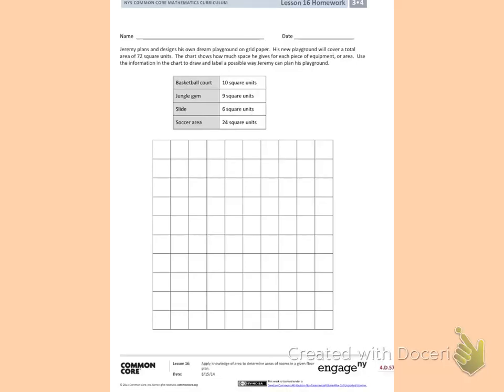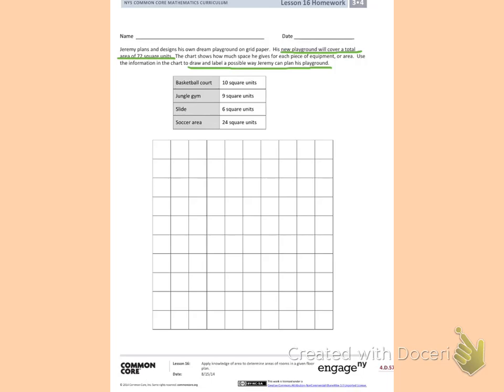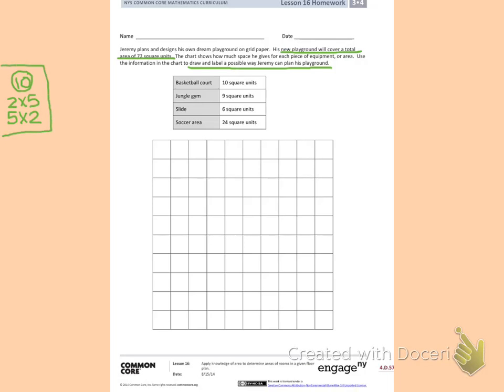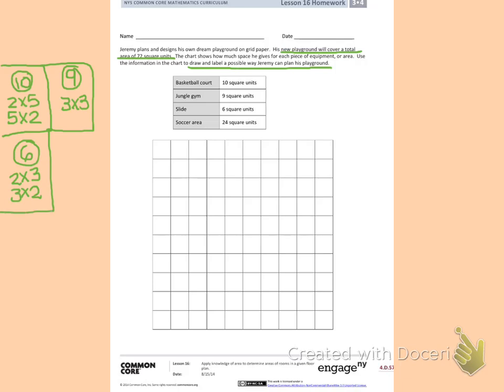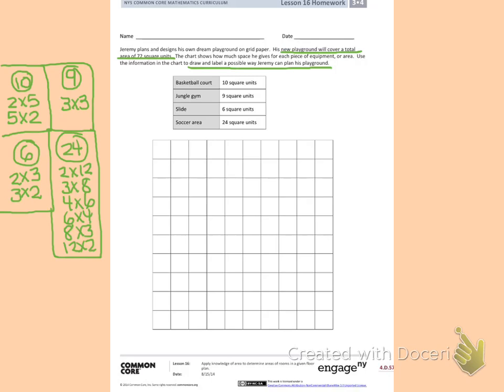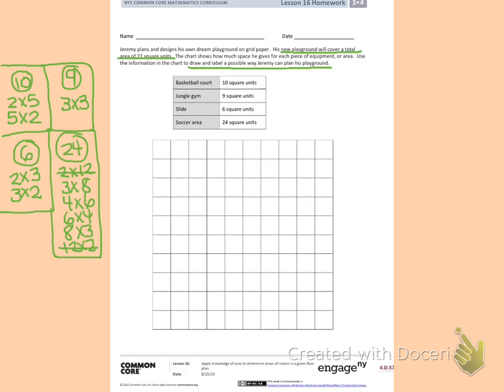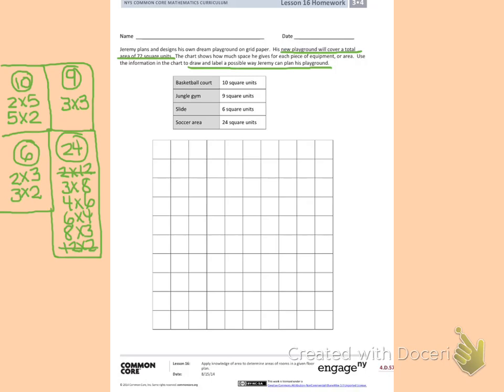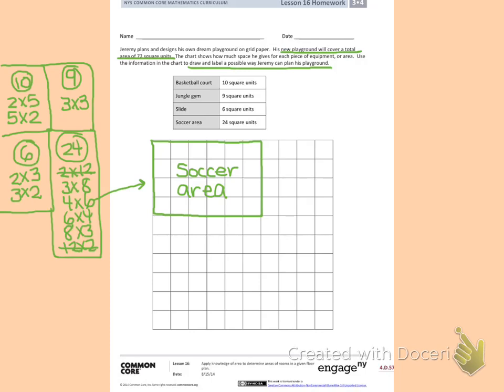GR3 M4 L16